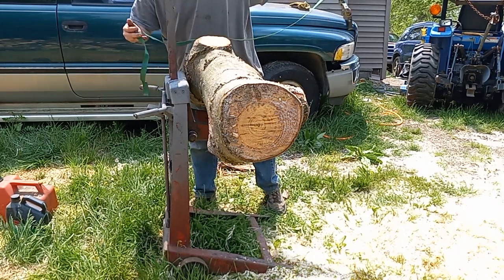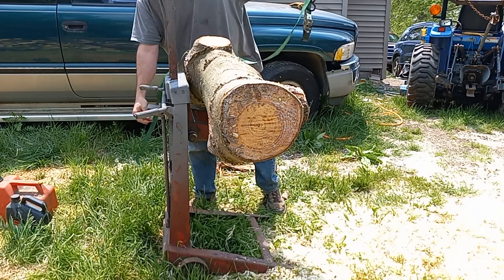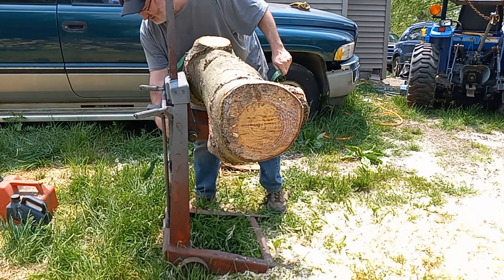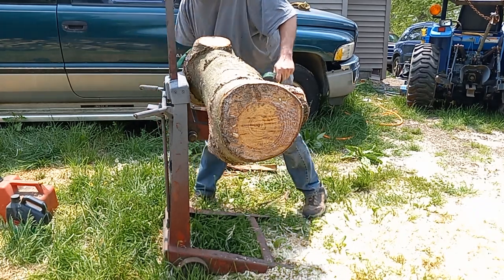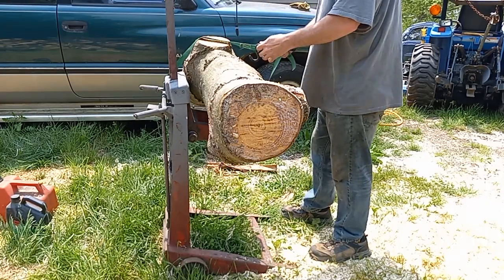playing around with ported ms261 an bummed out I cud not make it to hopperstock